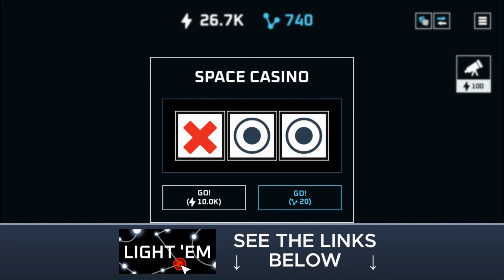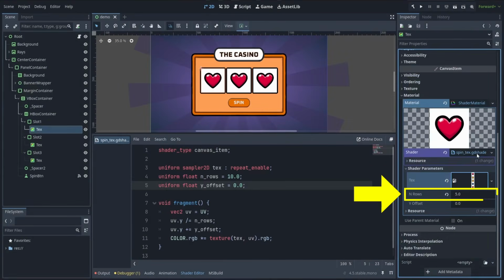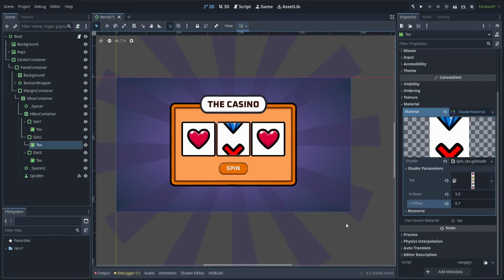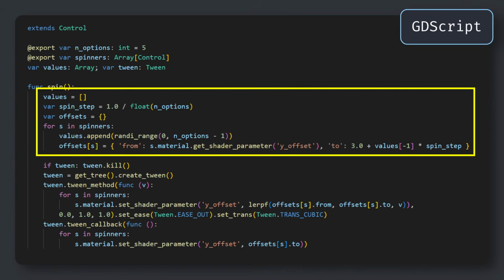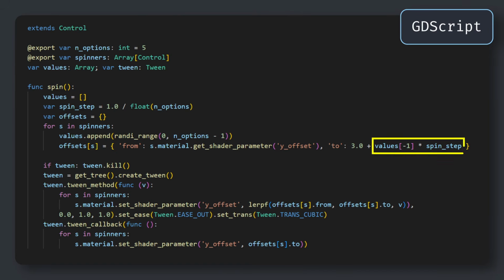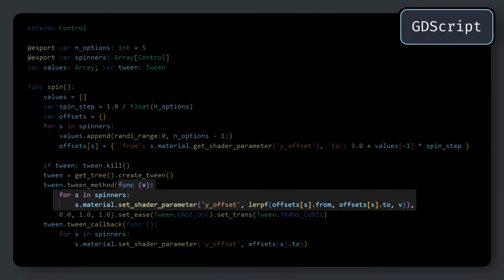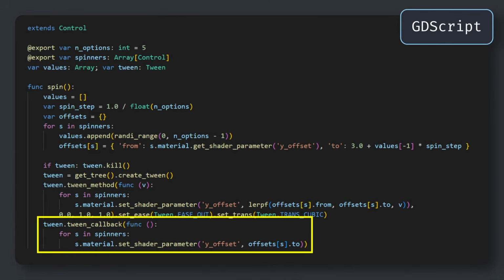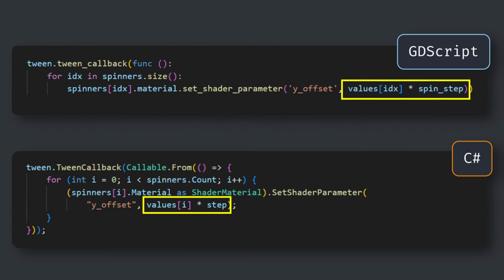The easy trick to making spinning casino slots in Godot 4 🔥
Ever wanted to create some spinning casino slots in Godot? 'Cause that's actually quite easy to do, using a shader and some tweens!